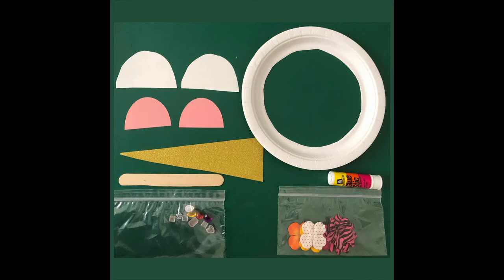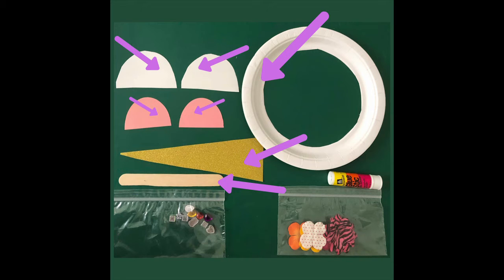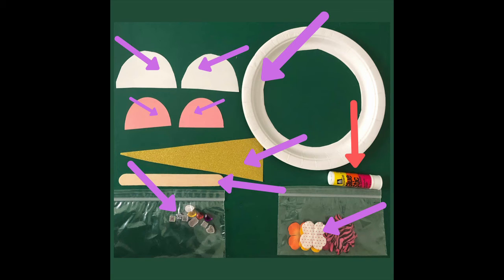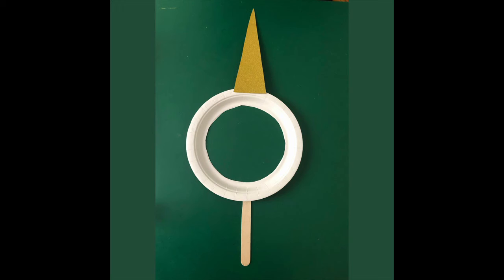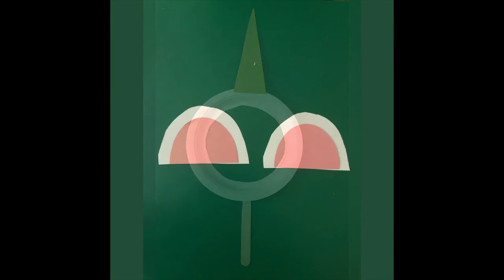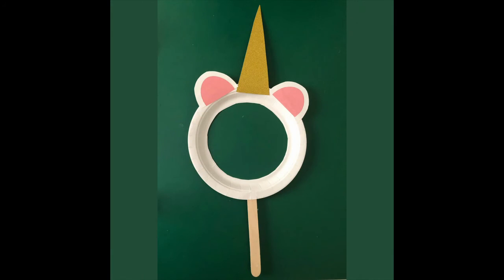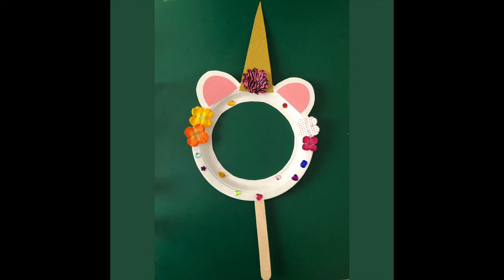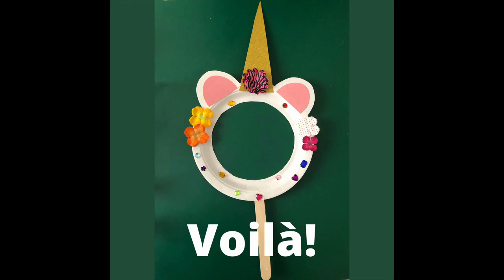GPL Kids Craftalong: Unicorn Mask!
Starting Saturday, July 18 during our Summer Reading Celebration Station, pick up a craftalong kit at the library to make a cool unicorn mask with Jessie!